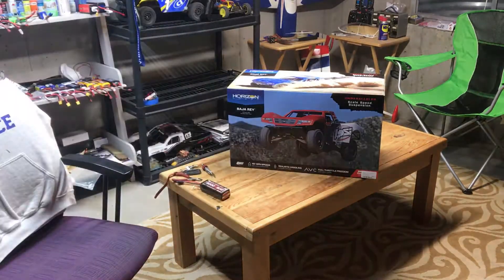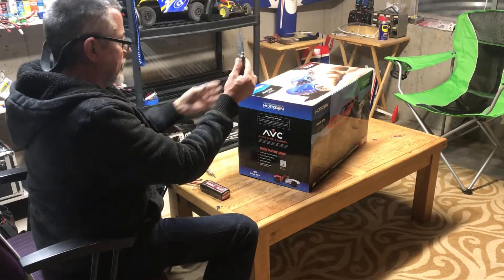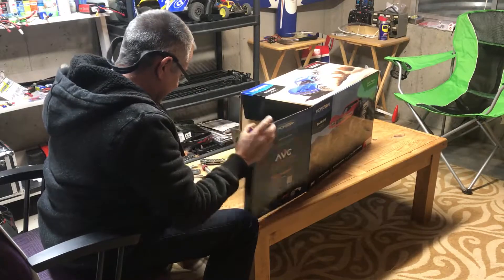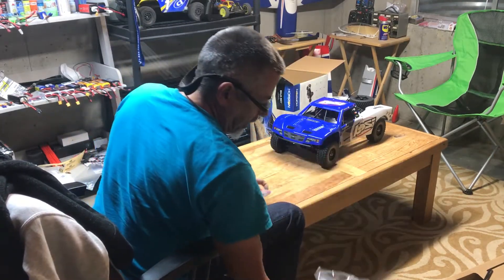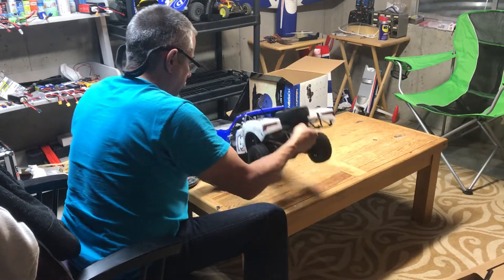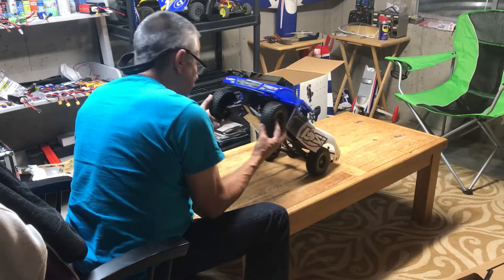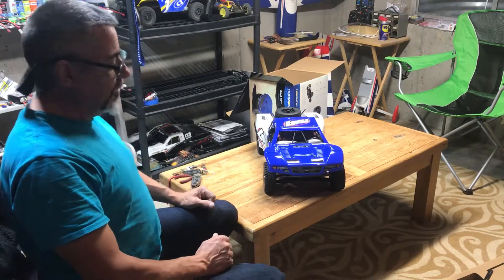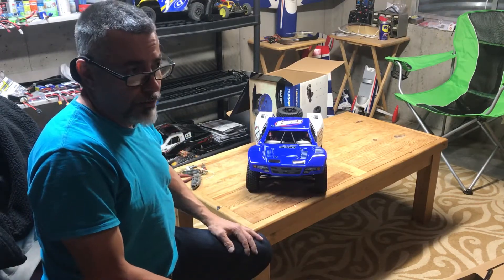Losi Baja Rey 1/10 scale 4x4 w/AVC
Unboxing and look at the Losi Baja Rey Desert trophy truck, I really like the suspension design and scale look of this truck